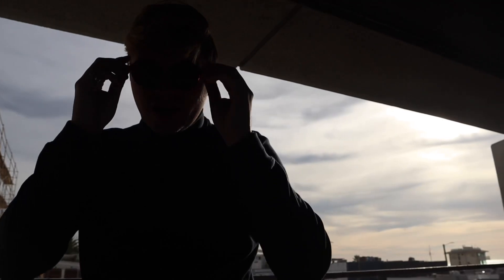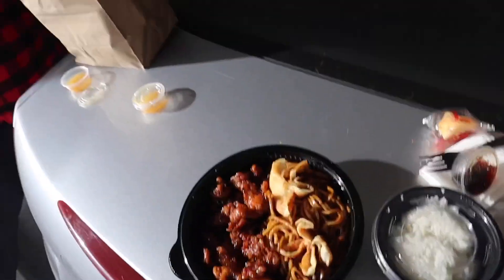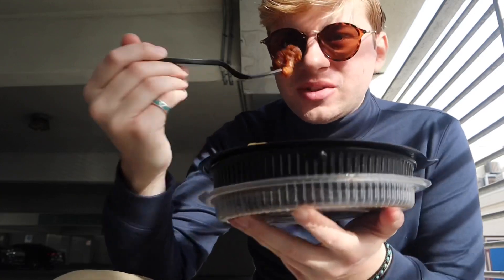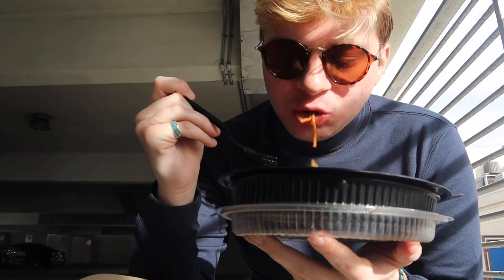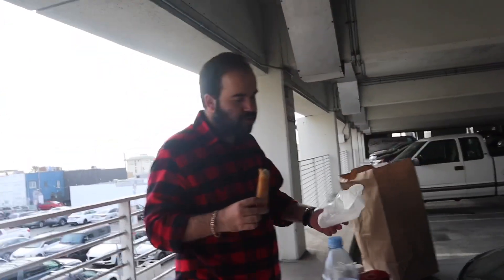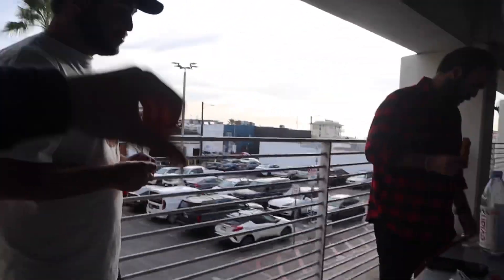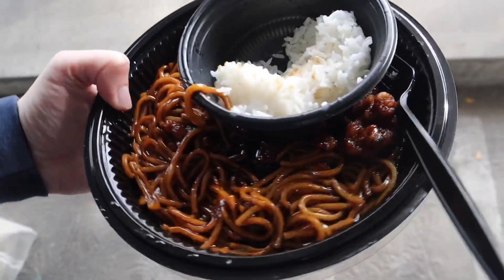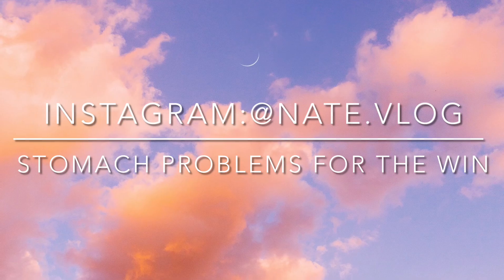Pick Up Stix’s Food Review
It all began with Charlie Zhang, a Chinese immigrant who arrived in the U.S. in 1982. One day, Charlie had an idea: maybe he could open a restaurant that satisfied the American taste for flavorful Chinese food that was fast and wok'd to order with fresh ingredients. Thus, the first Pick Up Stix restaurant was opened in 1989 in Rancho Santa Margarita, California.

Did Charlie`s idea work? You could say so. Today, Pick Up Stix is a leader in the quick-casual dining segment with more than 70 locations in California.

A big part of Charlie's success was developing recipes and sauces using the best traditional Asian food and adapting it to the American palate by reducing the oils and adding wine, vinegar and soy sauce. The result was the distinctive flavors that have become our trademark. Pick Up Stix still carries on this tradition and continues to prepare food in an open-style kitchen, allowing you to watch as your meal is cooked before your eyes.

The one must-try at Pick Up Stix is our signature entree, House Special Chicken. Prepared with white wine, garlic, soy sauce, and tender, caramelized chunks of chicken, it's our most popular dish. Other popular entrees include Orange Peel Chicken, Mongolian Beef, Firecracker Chicken, and Beef and Broccoli. And while we're famous for our Cream Cheese Wontons appetizer, you can also enjoy our Asian Lettuce Wraps, Egg Rolls and more.